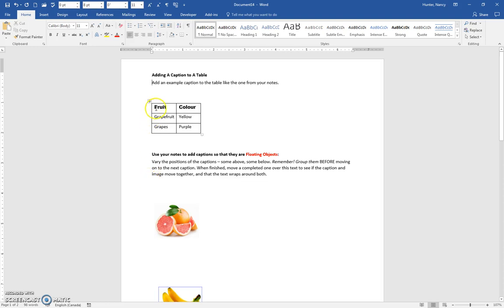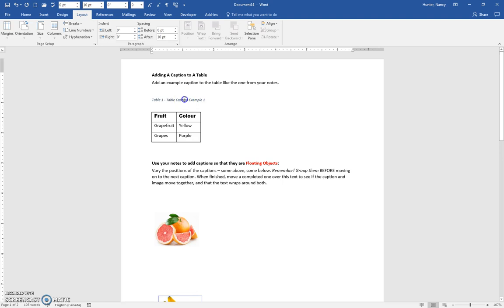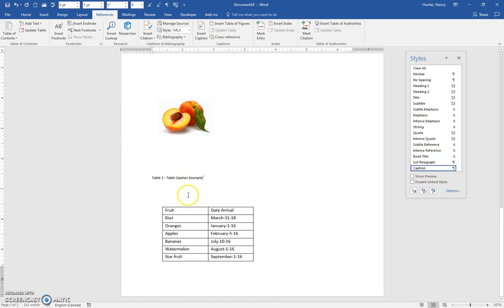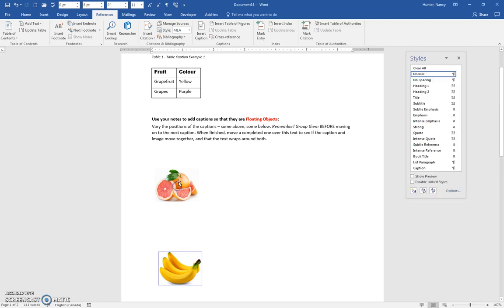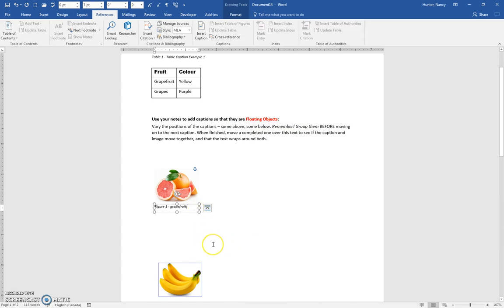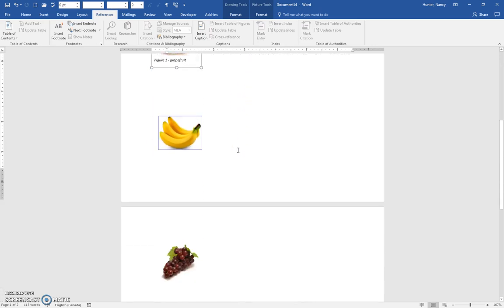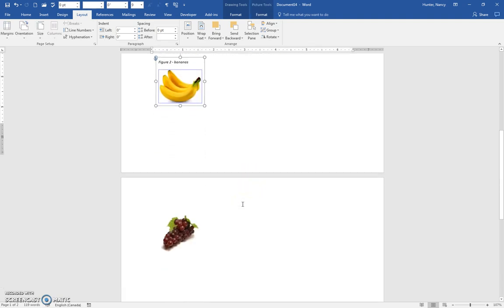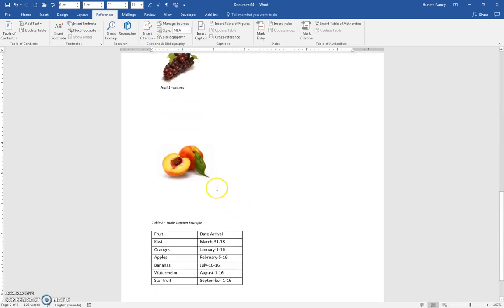9b caption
Word 2016 Add captions to tables and images.